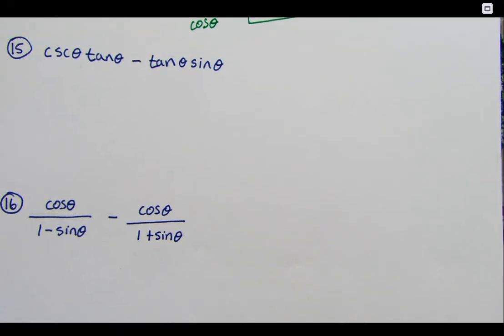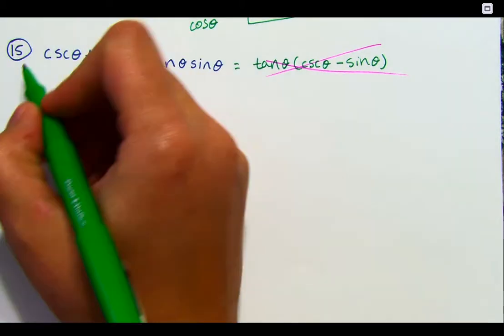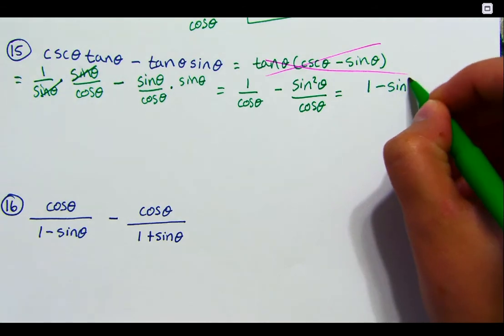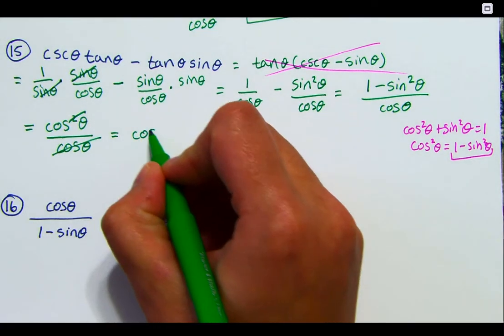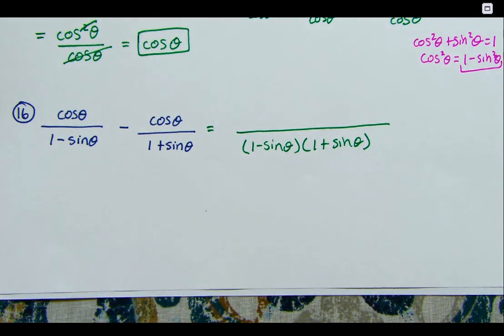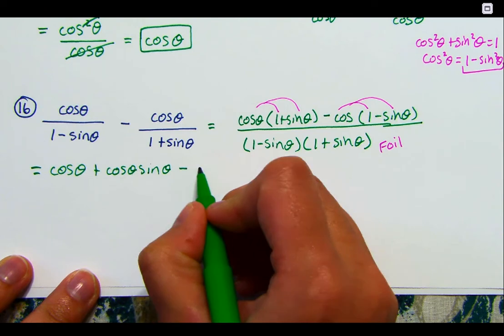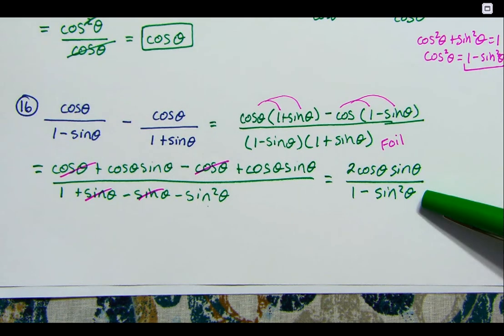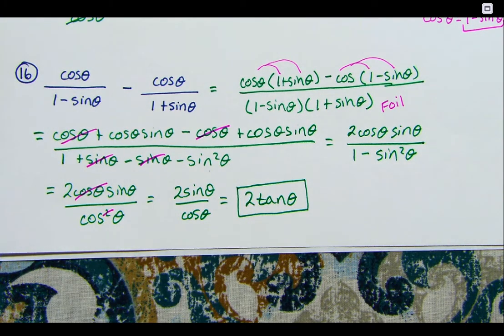Algebra II Ch13-1 Part H - Simplifying Trig Expressions Part 4